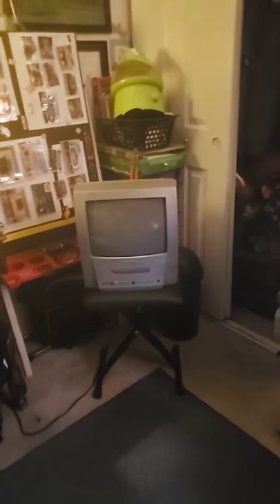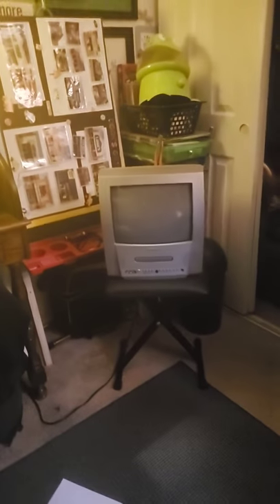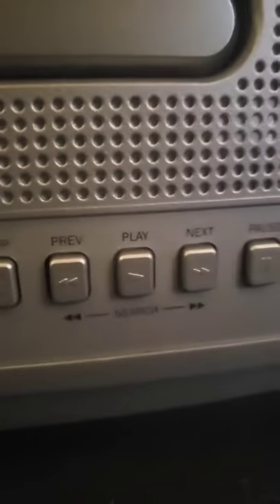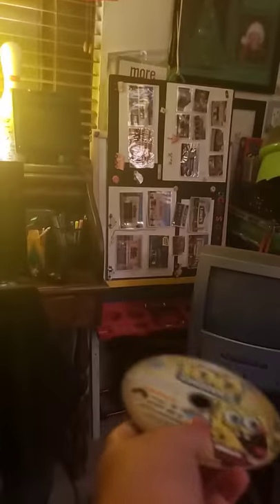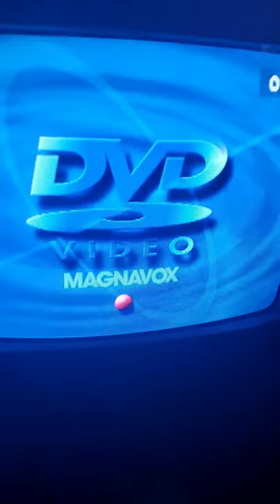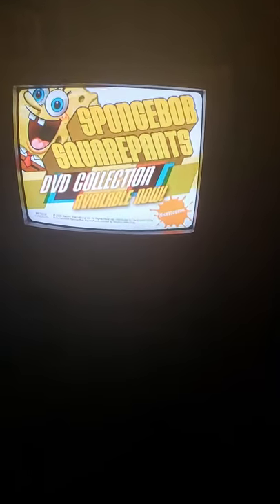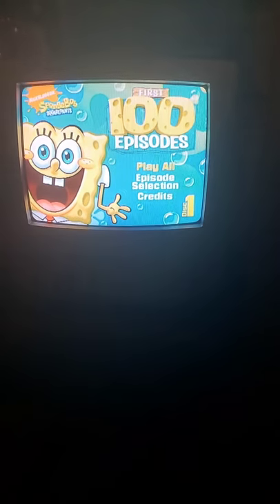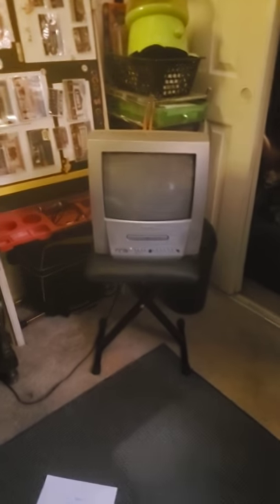Watch a 2004 Magnavox CRT TV/DVD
Here is a new video of a Magnavox TV/DVD and this is a video to test my dvd Manufactured September 2004